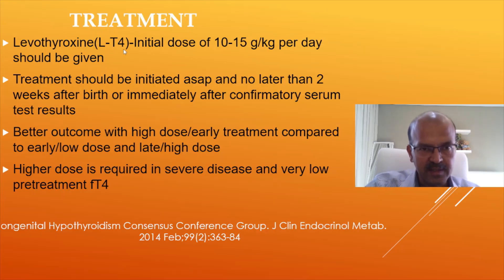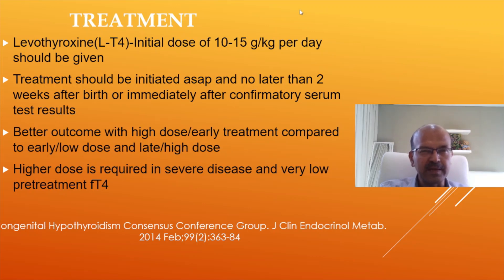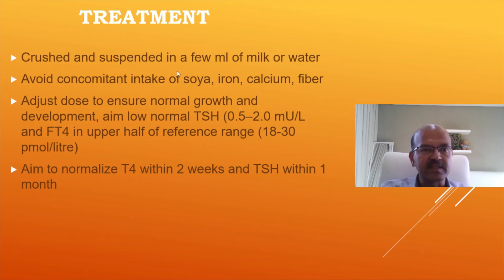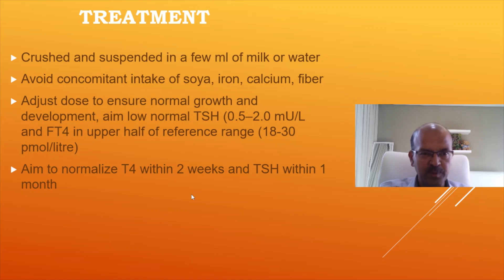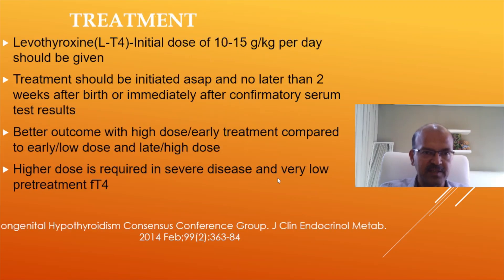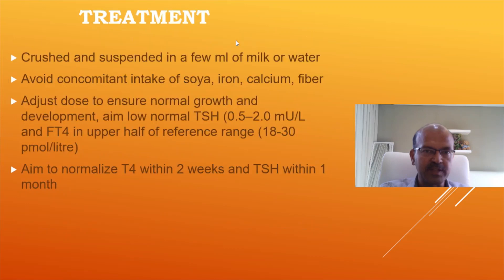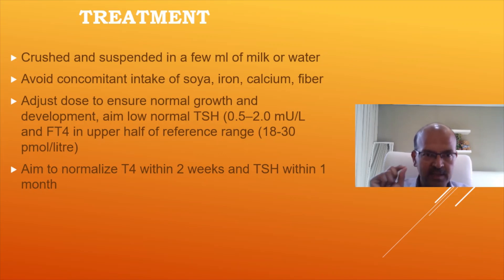Treatment of congenital hypothyroidism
In this video, I discuss treatment of congenital hypothyroidism.